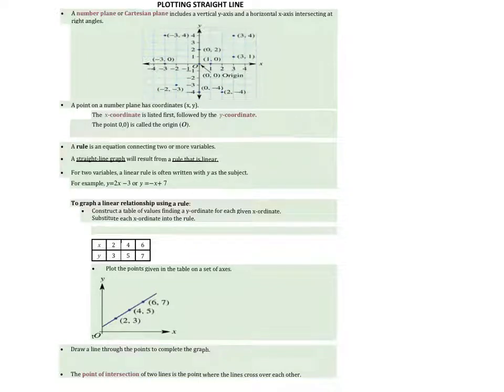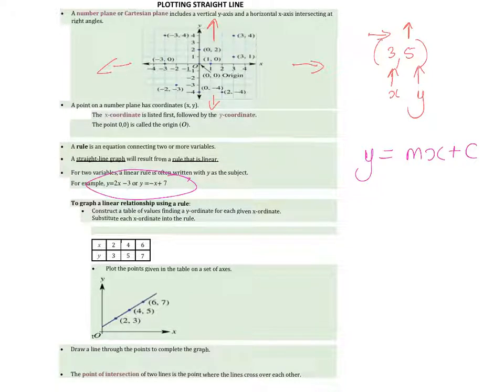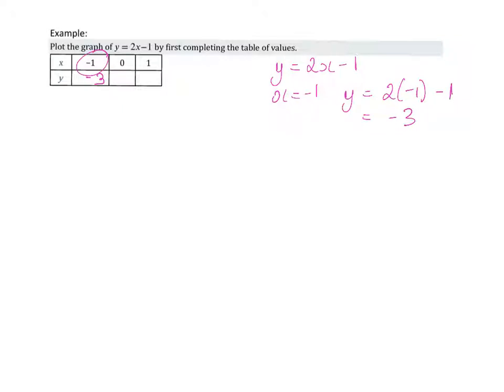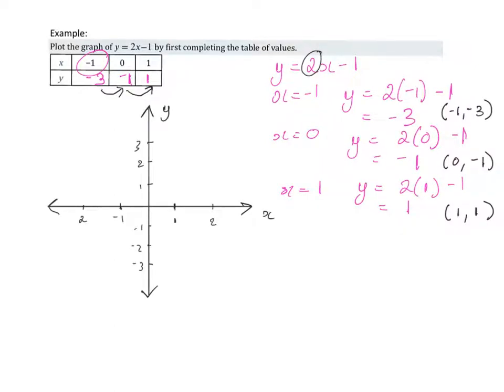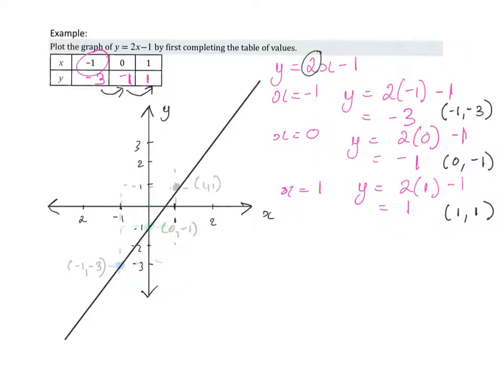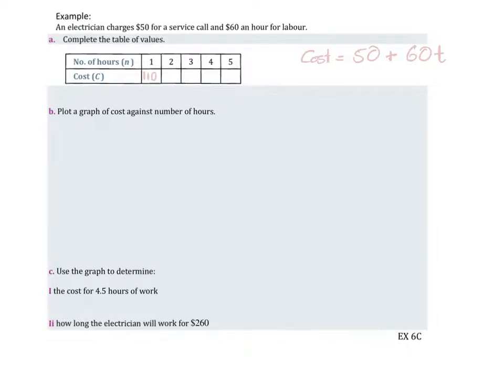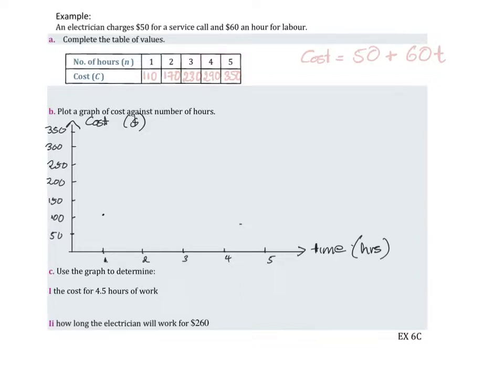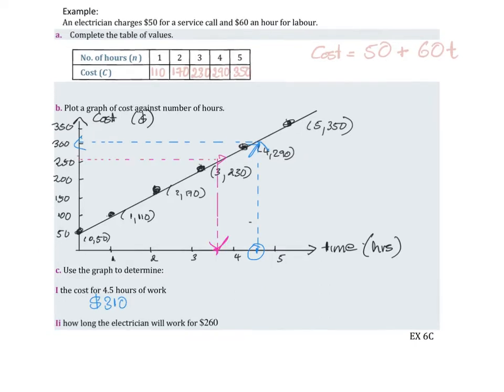Yr 10 Pre Gen - Plotting Straight line graphs-Ex 6C